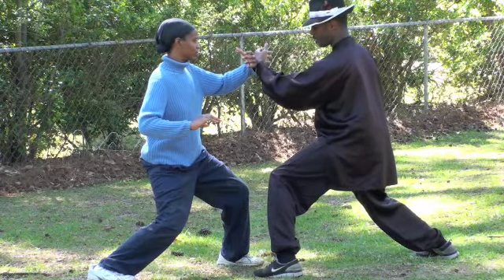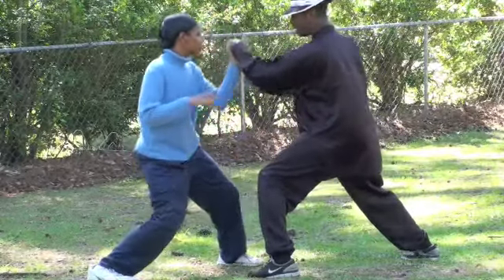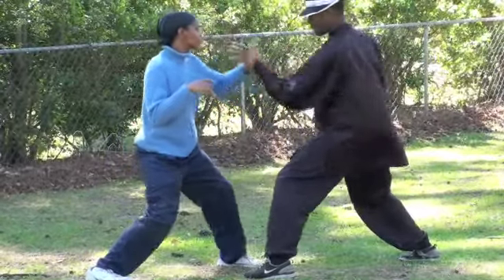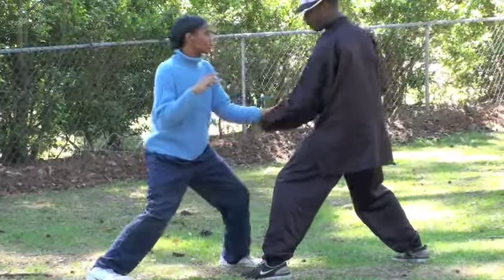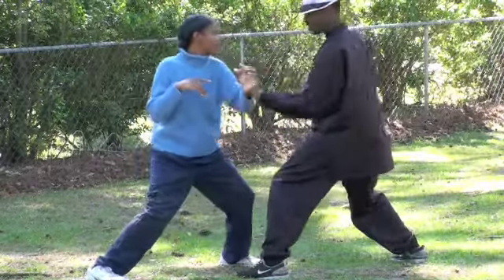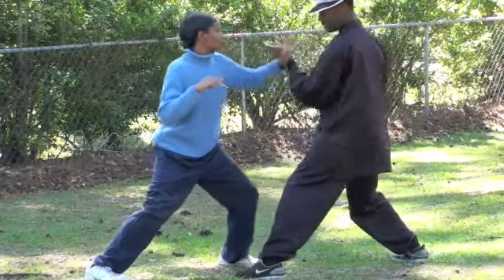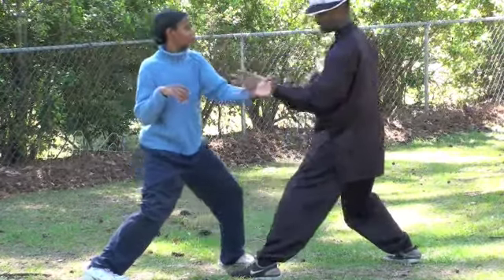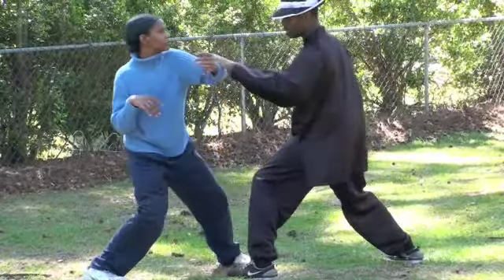SilkReeling6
Teaching my head student advance Silk Reeling